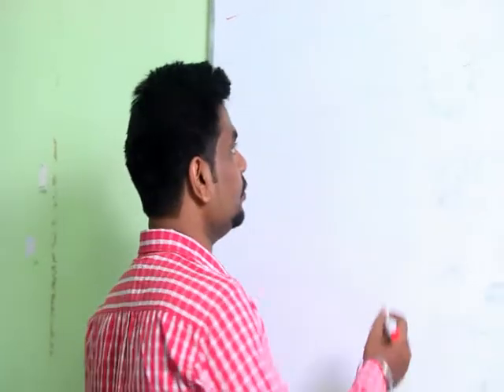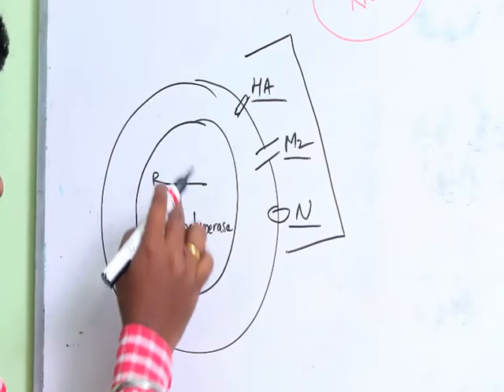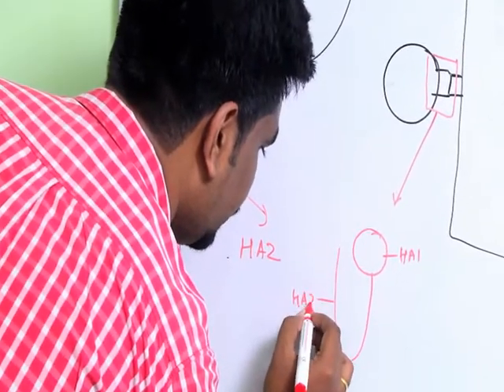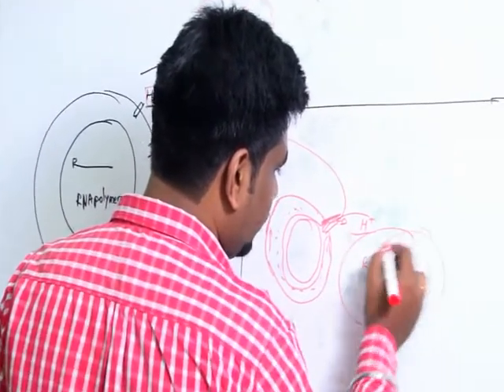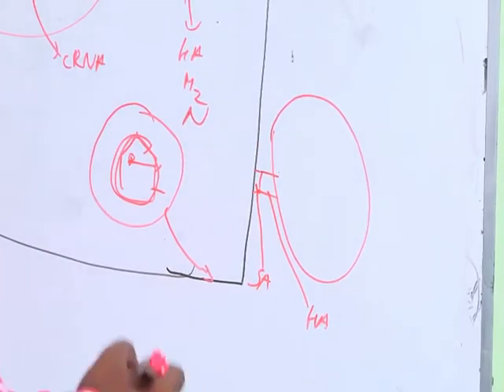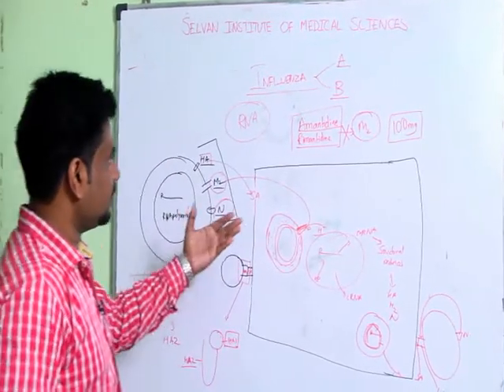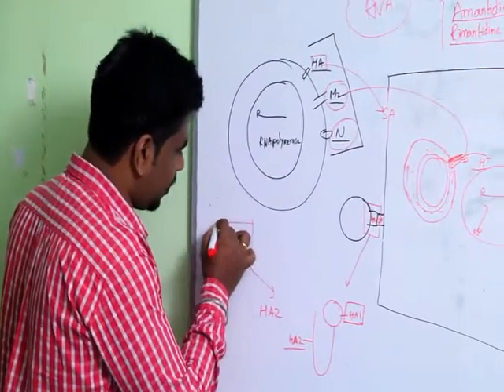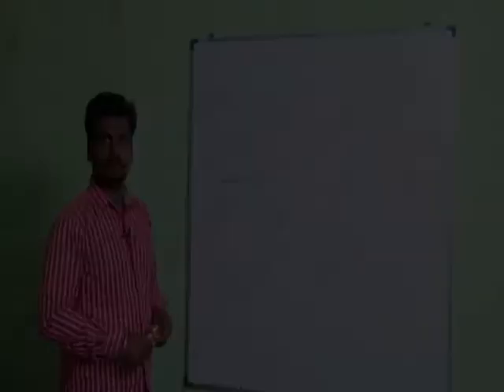INFLUENZA - life cycle, overview of drug therapy (SIMS)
This video describes the life cycle of influenza and an overview of drugs used in the treatment of influenza